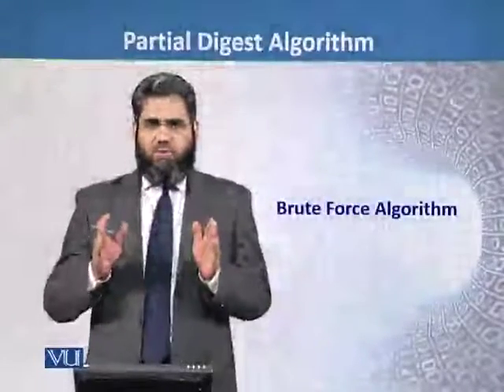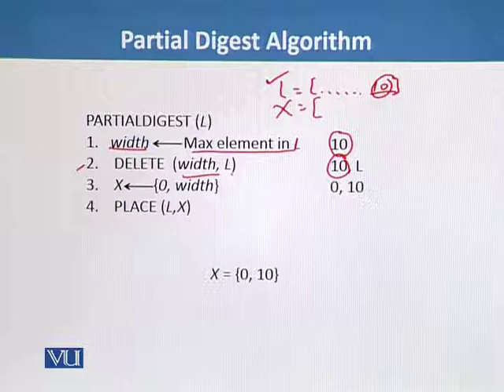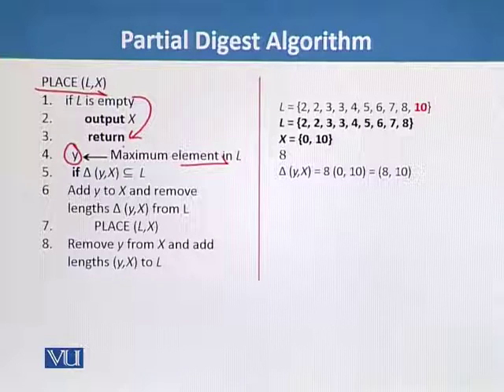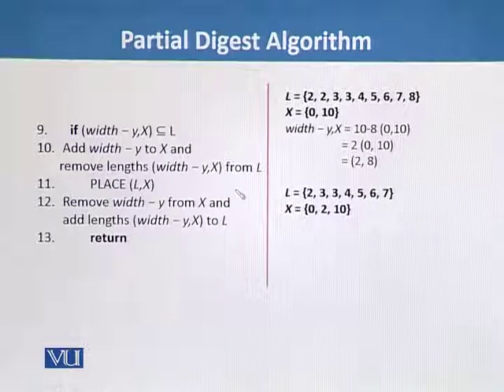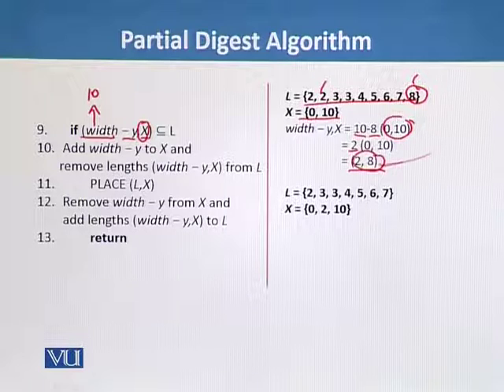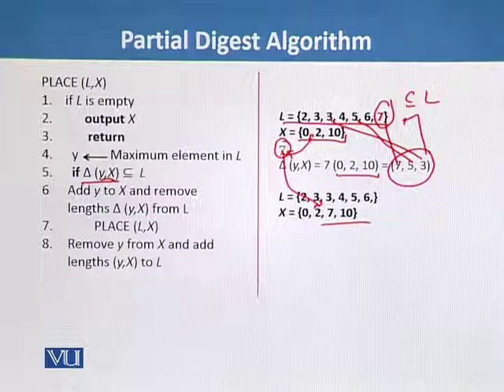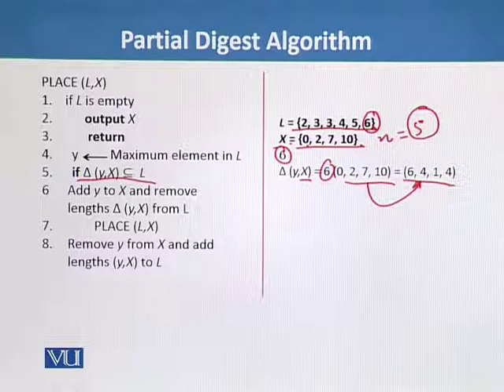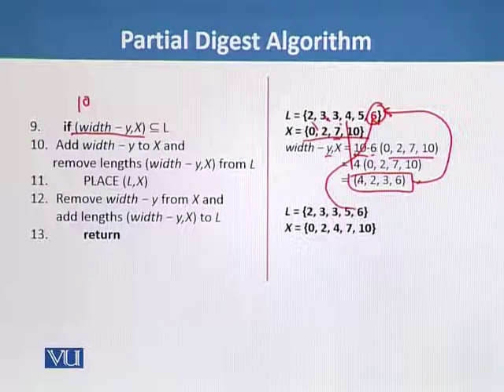Topic 46 (BIF732 - Advanced Computing Approaches)